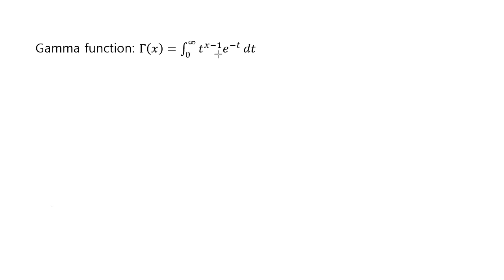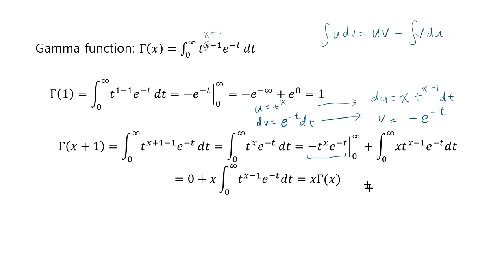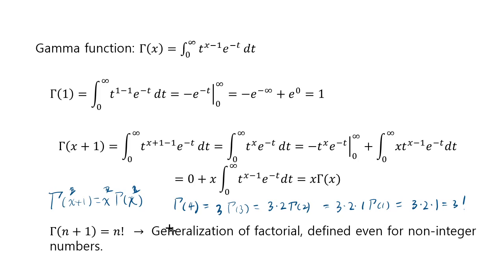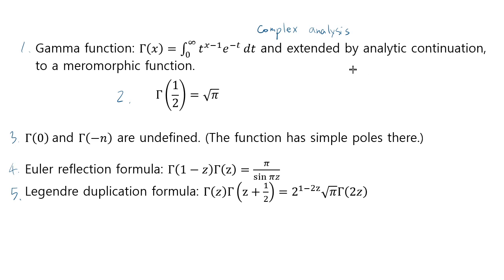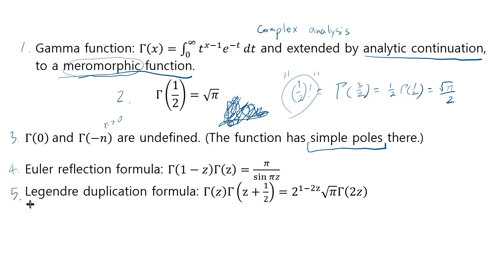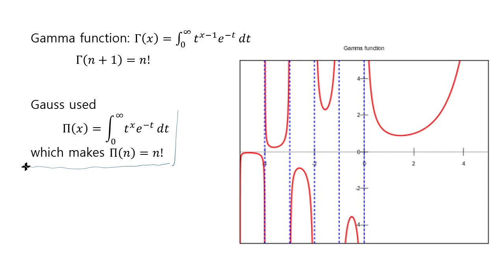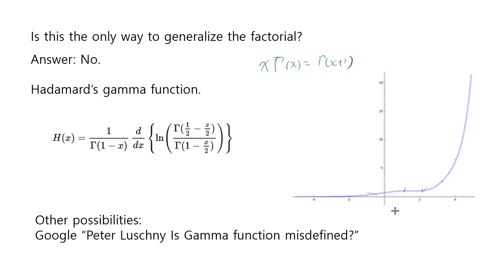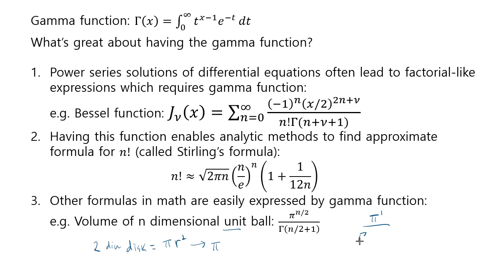Introduction to the Gamma function.